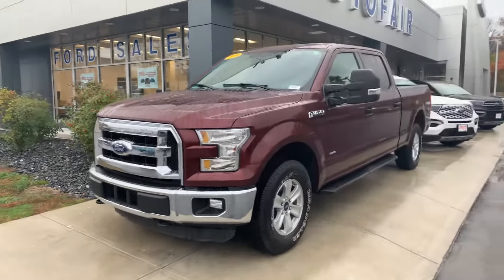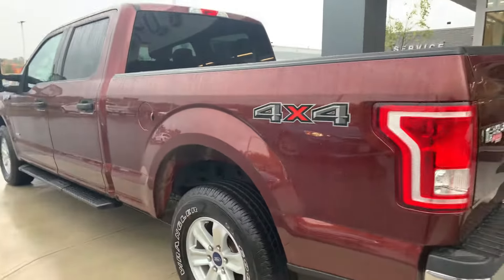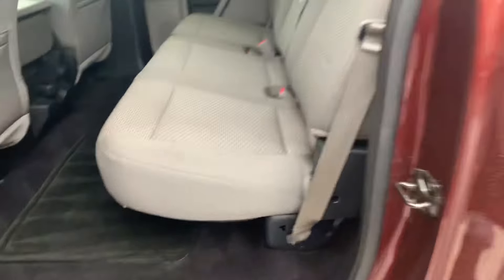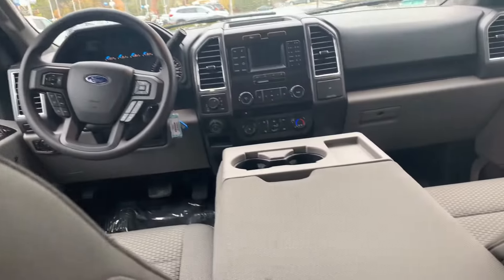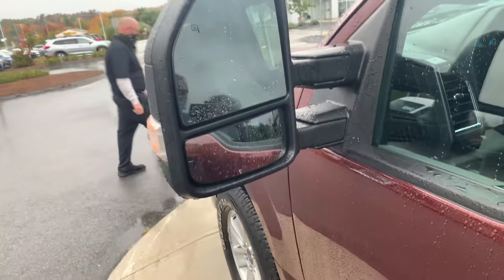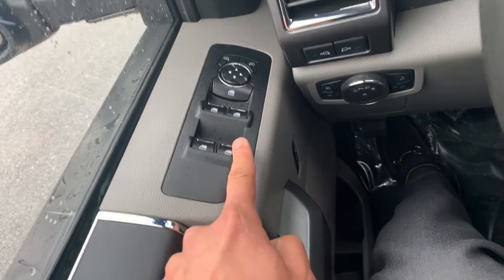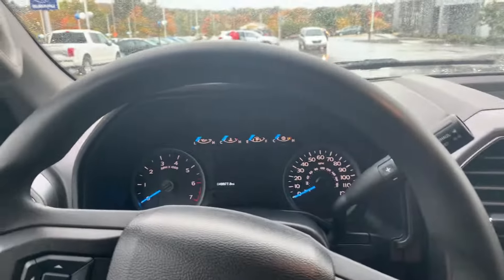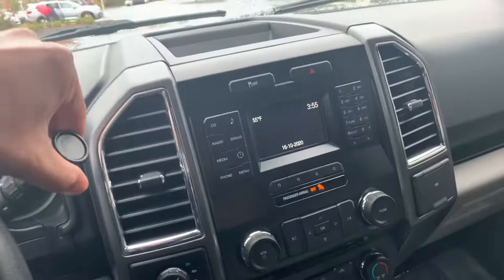Derrick! Here’s your 2016 F-150